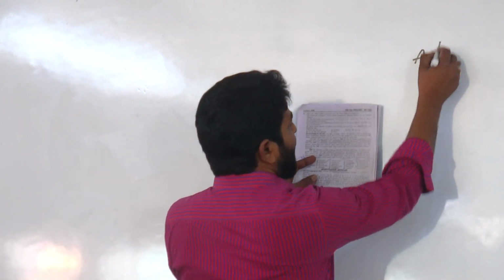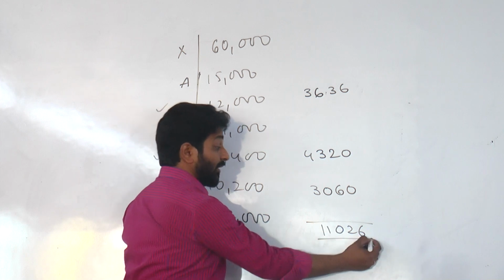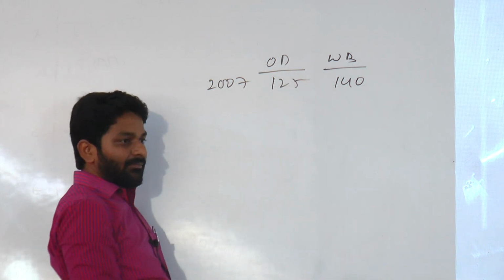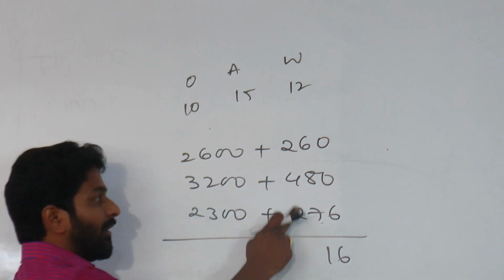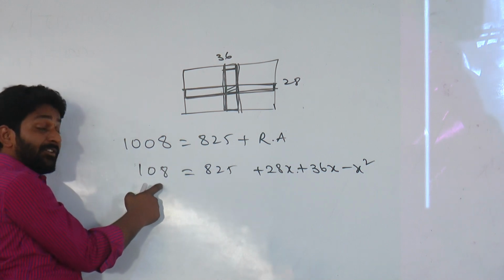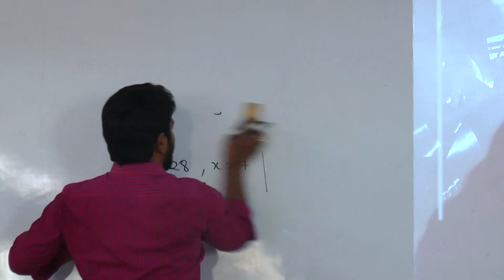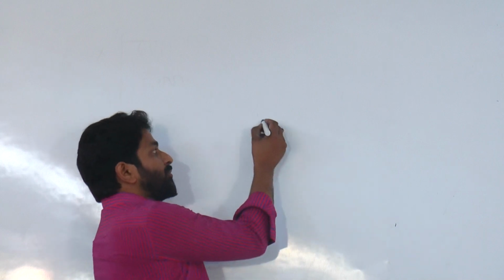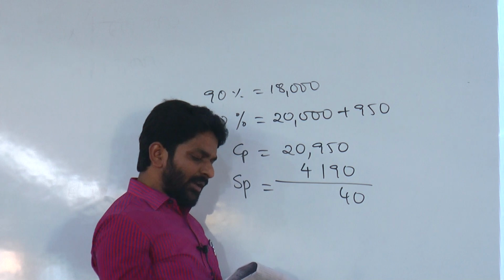Simple tricks to solve Frequently Asked Quantitative Aptitude Questions | SBI PO Prelims MT 625